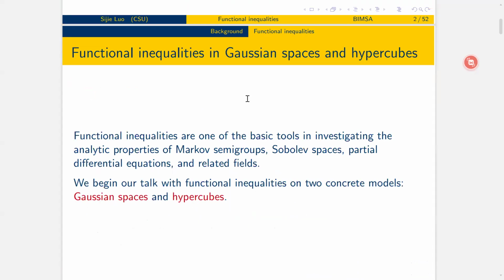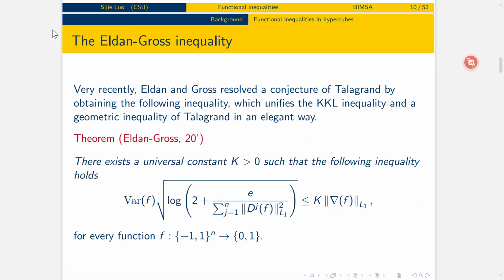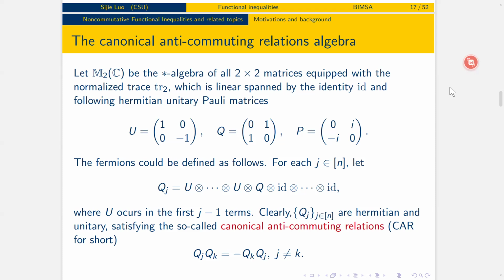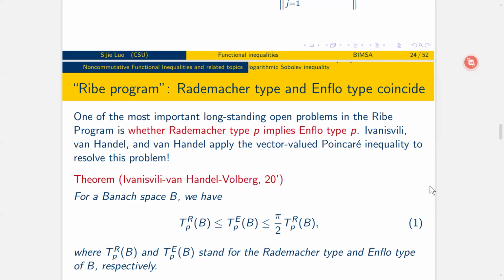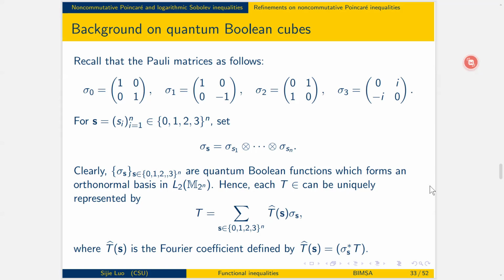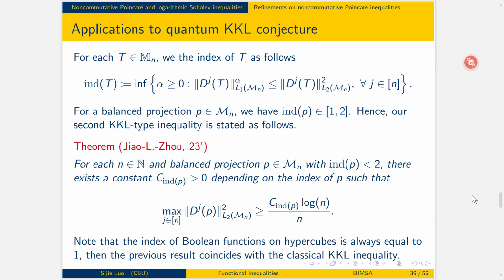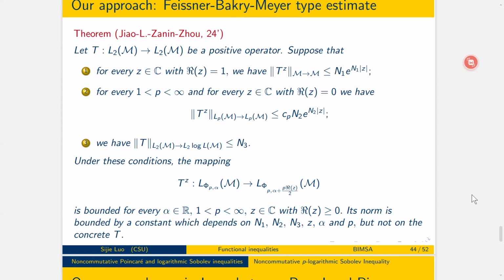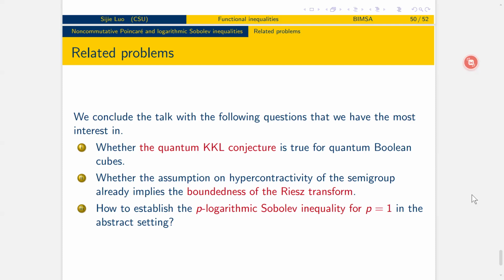Sijie Luo - Noncommutative Functional Inequalities and Applications to the Quantum KKL-conjecture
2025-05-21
Speaker: Sijie Luo (Central South University)

Title
Noncommutative Functional Inequalities and their Applications to the Quantum KKL-conjecture

Abstract
This talk will focus on our recent advancements in noncommutative functional inequalities. Firstly, I will provide an overview of the background and motivations behind the development of functional inequalities. Some well-known results, such as Poincare inequality, log-Sobolev inequality, and Talagrand inequality, will be recalled. Next, I will discuss our recent results on the noncommutative functional inequalities, including the noncommutative Eldan-Gross inequality and the p-log-Sobolev inequality for general noncommutative hypercontractive semigroups. Finally, I will conclude the talk by showing how our results can be applied to provide an alternative answer to the quantum KKL conjecture. This talk is based on the joint work of J. Yong, D. Zanin, and D. J. Zhou

Speaker Introduction